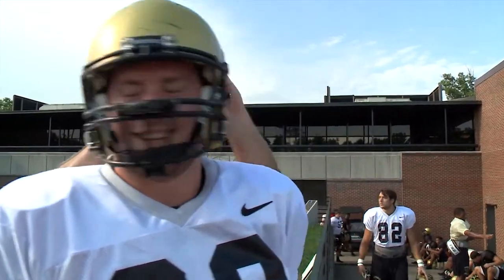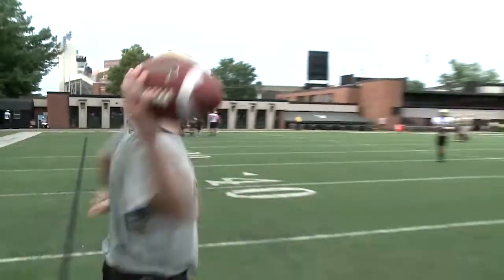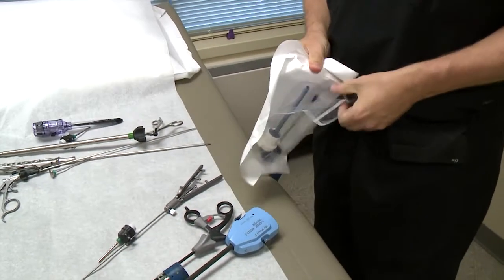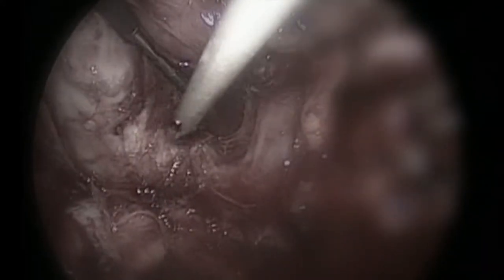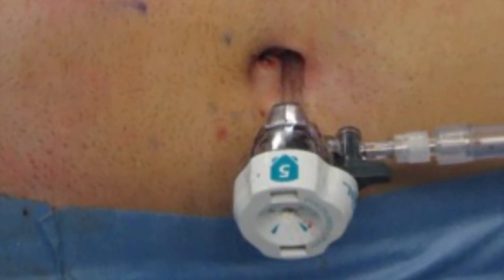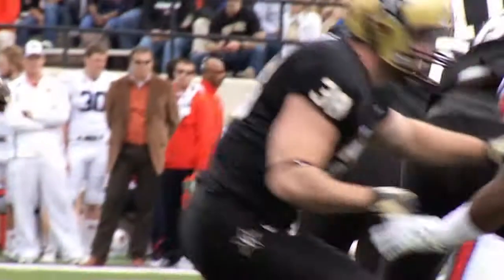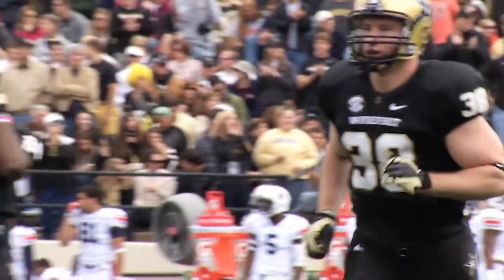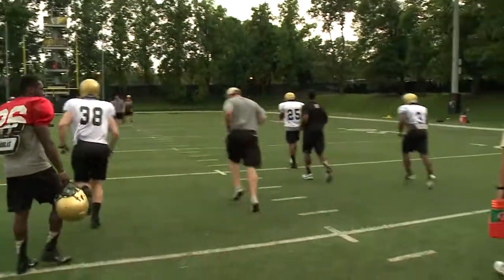Vanderbilt football player gets pioneering microsurgery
A Vanderbilt football player had never been this sick -- strong stomach cramps, extreme pain in his midsection.  It threatened his college football career and could even threaten his life.  But a special micro surgery procedure, pioneered at Vanderbilt University Medical Center, got him back quickly on the football field.
     Barb Cramer has more.